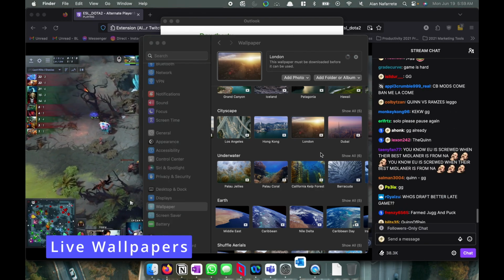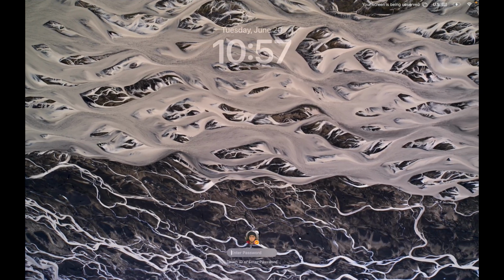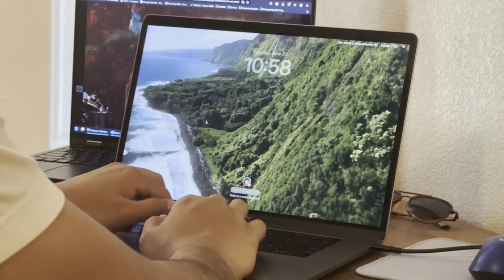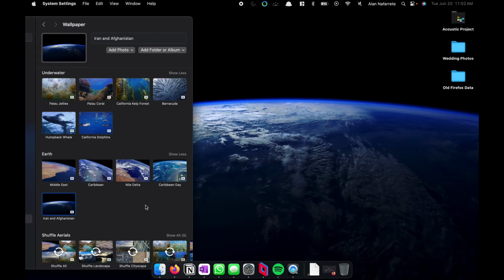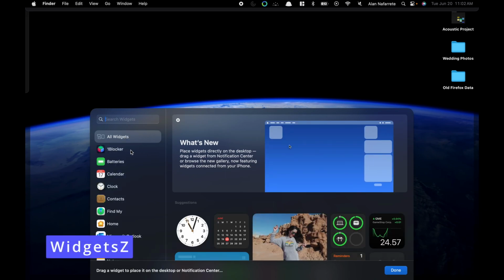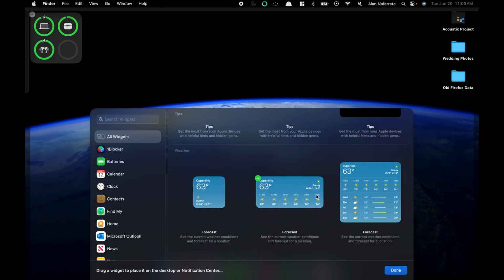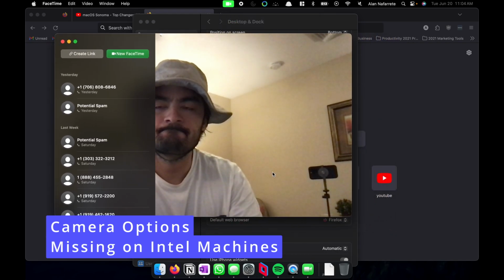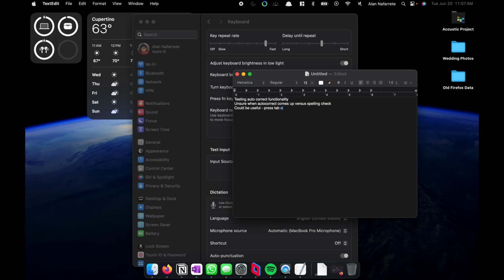macOS Sonoma - Whats New - Intel Macbook Focus New Features & Changes!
macOS Sonoma - Whats New - Intel Macbook Focus   New Features & Changes! | macOS 14 Sonoma Beta 1 Released - What's New Review

In this video, we take a look at the MacOS Preview Beta of MacOS Sanoma - and also cover some interesting changes on how it applies to Intel based Macs. We take a look at the Live Wallpapers, Widgets on Desktop, Intel Based Features on Video (or lack there-of) and Autofill. Enjoy!
✅MacOS Sanoma Wall Paper
✅MacOS Sanoma performance on Intel Based Macs
✅MacOS Sanoma Autofill keyboard

Lenovo Legion Pro 7i Gen 8 16" Gaming Laptop (2023 Model) - Intel Core i9-13900HX 24-Core, NVIDIA GeForce RTX 4080 -  (Main Machine)

Macbook Pro 2018 AMD 555x - My Machine
Latest Intel Macbooks

Video Bookmarks

00:00 Introduction
00:11 Live Wallapers - ALL!
05:35 Click To Desktop & Widgets
07:07 Intel Camera Options + AutoFill